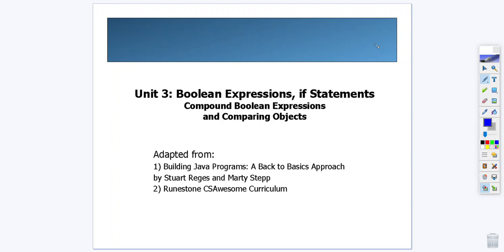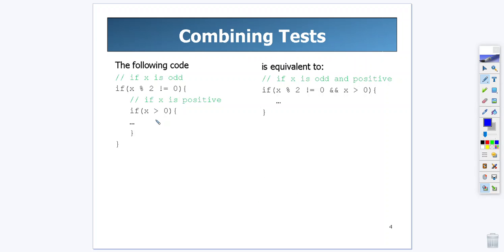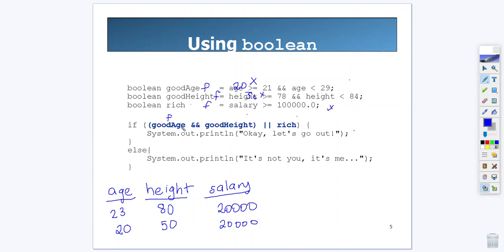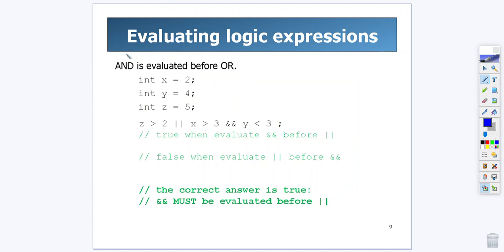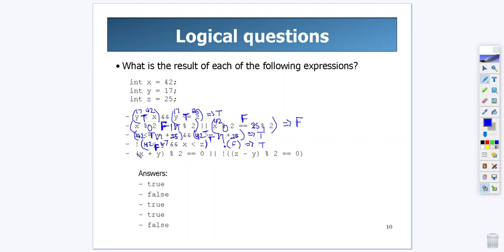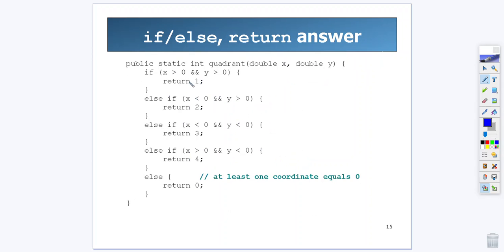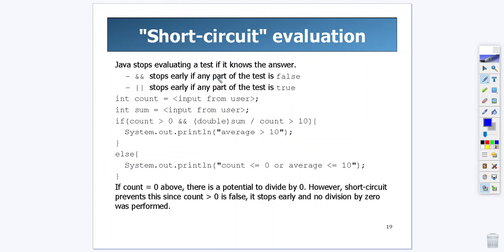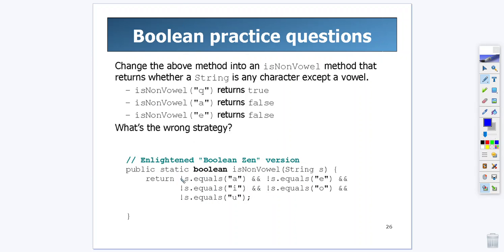AP CS A Lecture 09